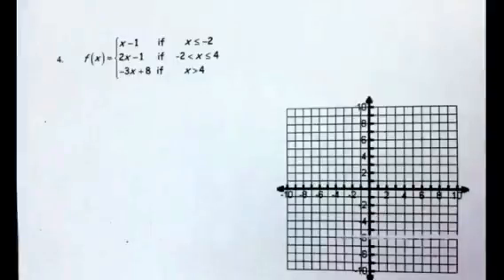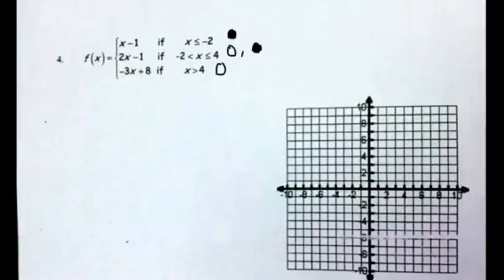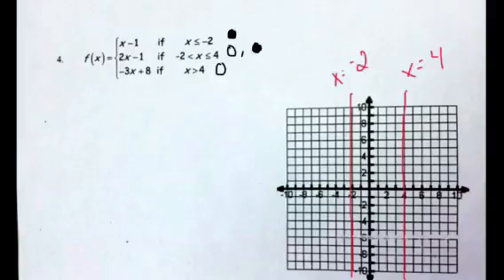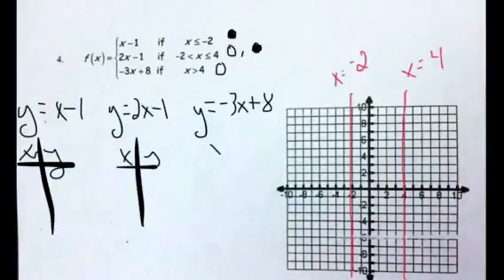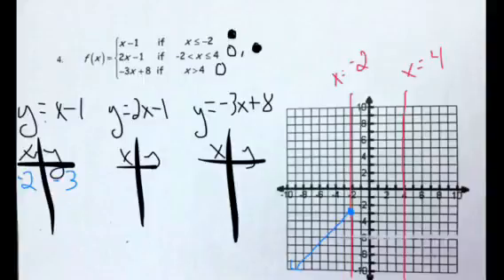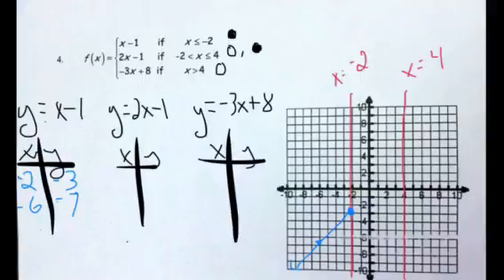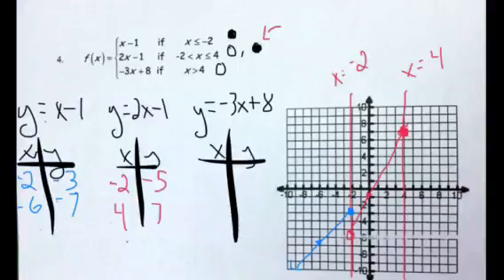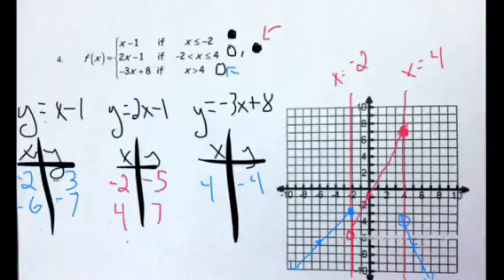Graphing piecewise functions #4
From your packet